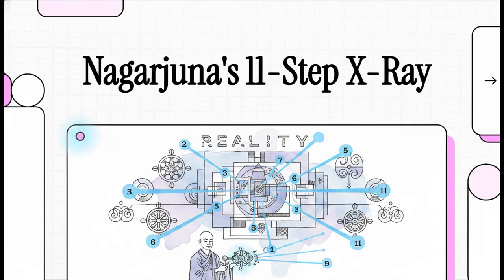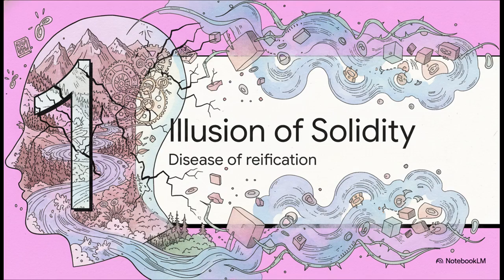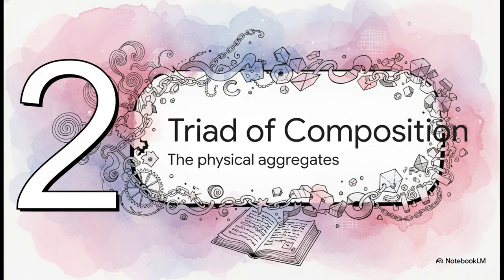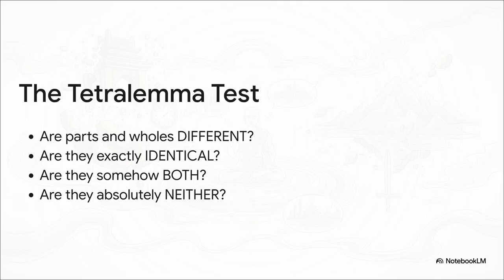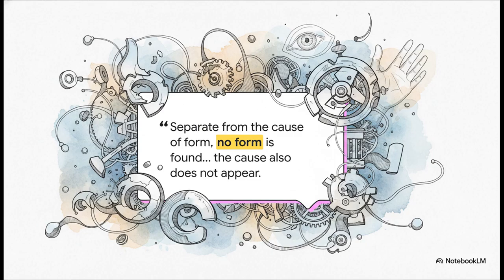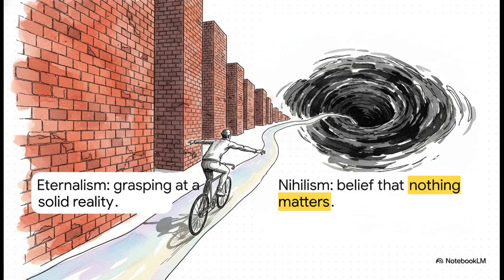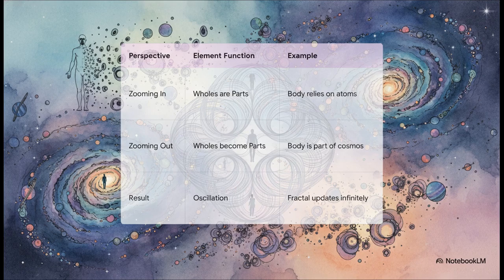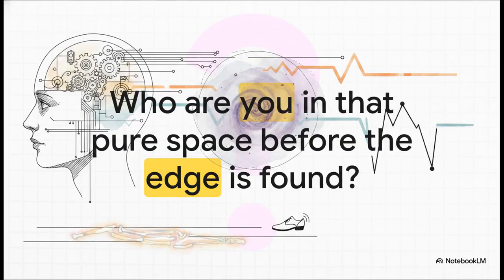C4S No Real 5-Aggregates composed of Irreducible Elements. Solid reality is an illusion.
Note: Switch the subtitles from 'English (auto-generated)' to 'English (United States)' to view the corrected version. The automatic translations into other languages likely rely on this corrected text.
See Summaries in the Comment section of the Videos.
Analysis of Chapter 4 of Nāgārjuna's Mūlamadhyamakakārikā (COMPOSITION OF THE AGGREGATES / SKANDHAS) using the same Madhyamaka Logical Reasoning in 11 steps. Analysis of the three spheres: (i) parts / irreducible elements, (ii) action / composing, (iii) wholes / 5-aggregates.
Our linear model of composition (parts/irreducible-elements, composing, wholes/5-aggregates) is flawed, not reality as it is.
The map is not the territory.
Note: Ignore the step numbers in the audio.
Summary:
In analyzing Chapter 4 of the Mūlamadhyamakakārikā, we apply our 11-step Madhyamaka reasoning to rigorously DECONSTRUCT THE ONTOLOGY OF THE FIVE AGGREGATES (SKANDHAS) and the overarching illusion of solid reality. The root of this cognitive delusion is diagnosed as the disease of reification: the psychological habit of freezing fluid, ever-changing, interdependent processes into absolute, independent entities. This is a maladaptive psychological extension of our biological "edge detection," which falsely imposes strict, uncrossable borders onto reality.
To dismantle this, we first establish the triad (#1) of composition: (i) the "parts" (the invisible, irreducible basic elements or causes), (ii) the "composing" (the action of aggregating), and (iii) the "wholes" (the resultant visible aggregates, such as physical form). We conventionally assume each of these spheres possesses independent, absolute existence.
Subjecting this triad to the tetralemma (#2) logic test, we evaluate the relationship between the parts and the wholes. If they were exactly identical, the distinction between producer and product would collapse, rendering causality meaningless. If they were completely different and inherently separate, causality would fracture entirely; the presence of absolute, impenetrable boundaries would mean anything could produce anything — a stone could magically compose a flower. As they logically cannot be both or neither, all four extremes are refuted.
This dialectical exhaustion inevitably points to the Union of the Two Truths (#5). As Nāgārjuna demonstrates, form cannot be found separate from its cause, nor does the cause appear separate from the form. Parts, composing, and wholes are entirely dependently co-arisen and mutually co-created (#4) (conventional truth), which proves they are totally empty of an absolute, independent essence (#3) (ultimate truth). They function exactly like an echo in a canyon (#6): perfectly functional and impactful in a relative sense, yet totally ungraspable at their core.
Navigating this illusory reality requires abiding in the Middle Way (#8), dynamically avoiding the disastrous extremes of grasping eternalism and apathetic nihilism. As advanced practitioners, we achieve this through "acting without acting" (#9). We engage passionately with the functional rules of conventional reality — much like playing a high-stakes game — without ever reifying these temporary conditions into absolute identities.
Zooming out, this structural emptiness reveals a limitless, centerless fractal cycle. Any "whole" is simultaneously a "part" of a vaster cosmic system, and any "part" relies on smaller subsystems ad infinitum, proving there is no ultimate solid boundary or foundational bedrock separating the individual from the universe. Crucially, we must remember that emptiness itself is empty; it is a conceptual raft that must be completely dropped upon realizing suchness. When this non-dual awareness is reached and the reified boundary between self and other dissolves, timeless compassion (#11) arises spontaneously. Recognizing our existence as an interdependent web, harming another becomes a logical absurdity, akin to poisoning the very environment that constitutes our own being.
The Madhyamaka logic is always similar: (1) Identify the spheres/opposites ⇔ (2) Apply the Tetralemma ⇔ (3) Conclude Emptiness ⇔ (4) Dependent Origination ⇔ (5) Union of the two truths ⇔ (6) Illusory ⇔ (7) Generalized Tetralemma (not ‘this’/’non-this’/both/neither) ⇔ (8) Middle Way: nothing to accept/reject ⇔ (9) Acting-without-acting ⇐⇒ (10) Primordial Purity / Oneness ⇐⇒ (11) Boundless Compassion.